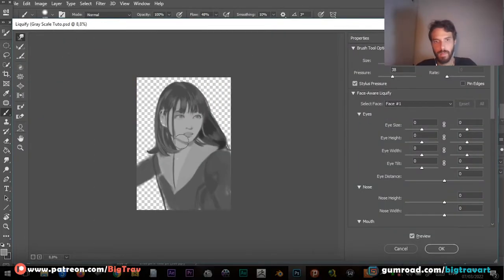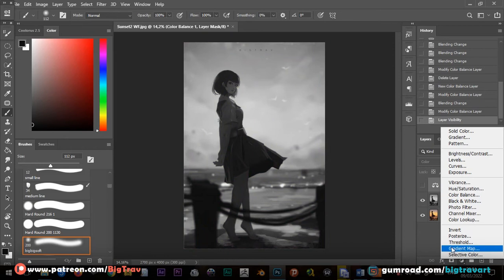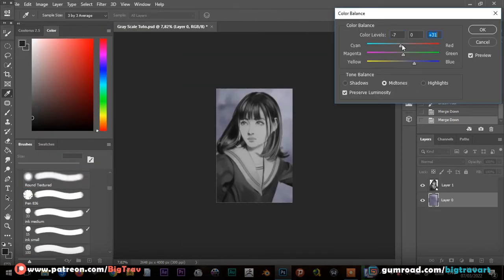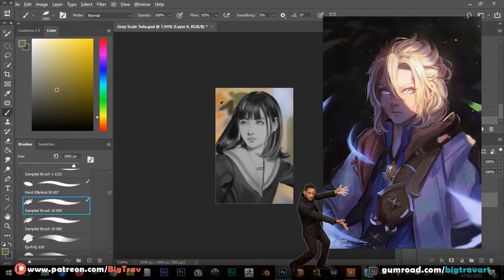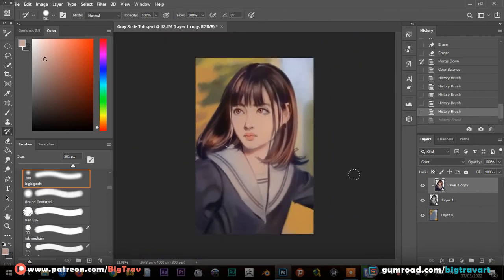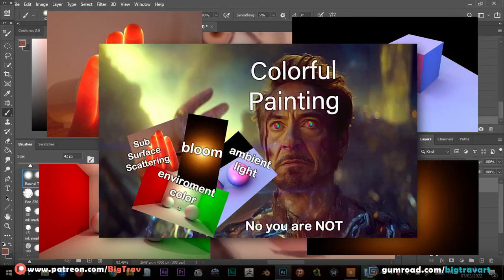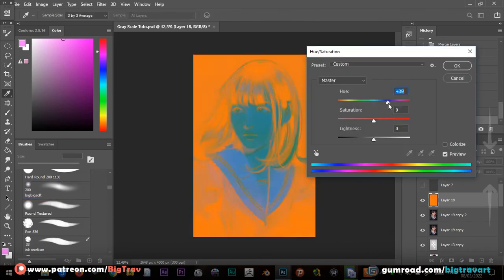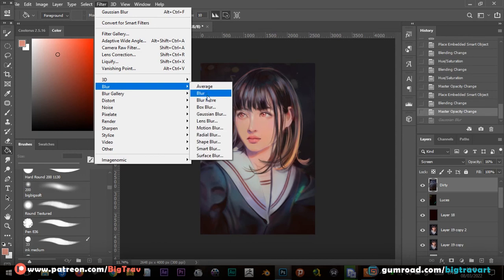Gray scale to Color Digital Painting - Easy Mode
First tutorial I've ever made!
Gray Scale to Color is one of the things that have been always wanted to learn when started Digital Art / Digital painting , because my background as an artist is pencil drawing the only thing I alwayas did was drawing in Black and white
In this video I'm going to give you my way of how to render from Gray Scale to color for digital art , on Easy mode.

If you have any questions about the video or anything else that suggest a topic for a video, leave it on the comments bellow  ^w^